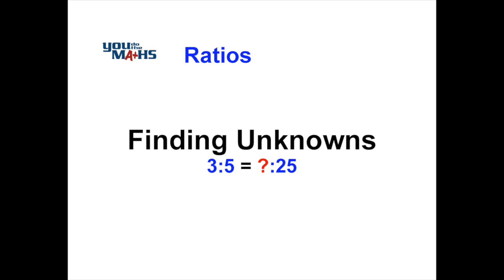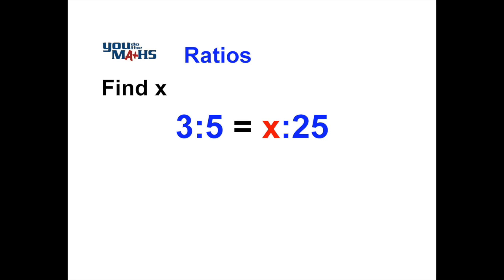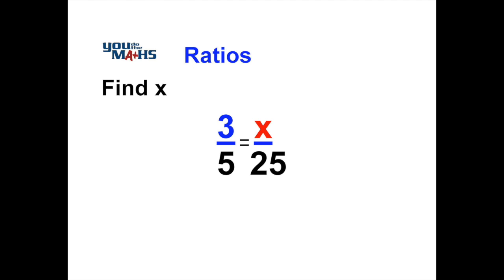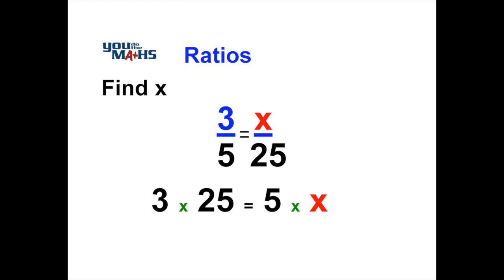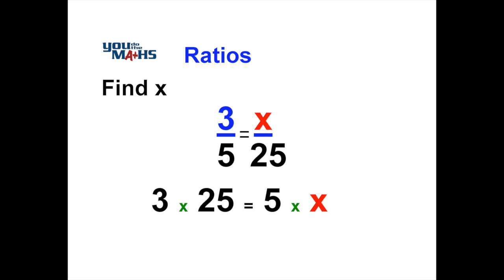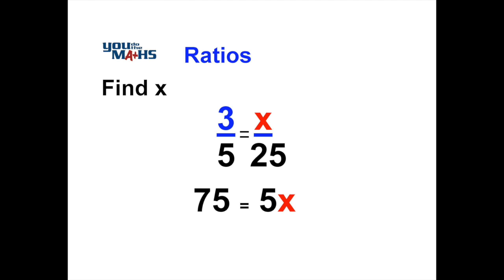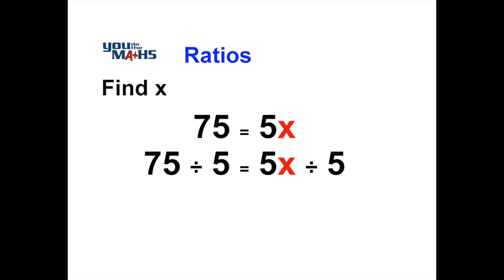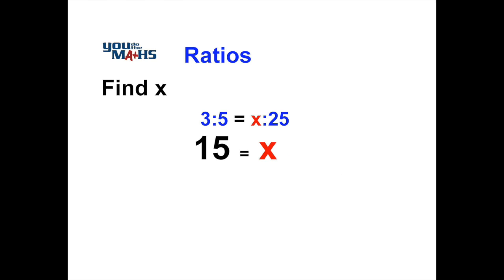Ratios : Finding Unknowns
Finding unknown values in equivalent ratios